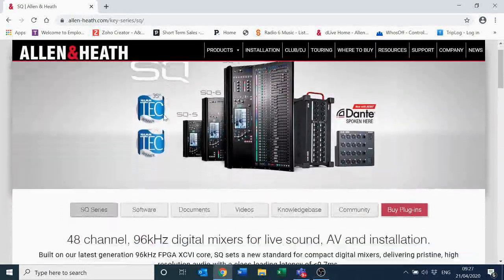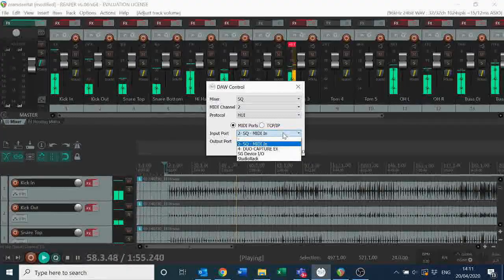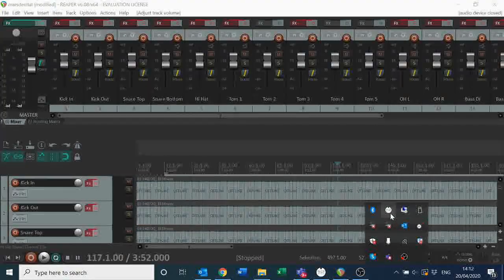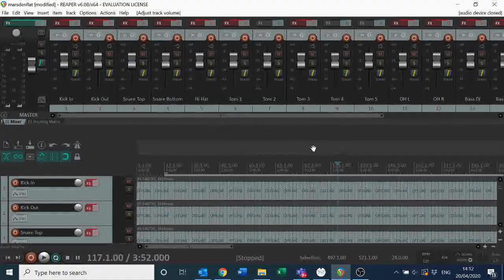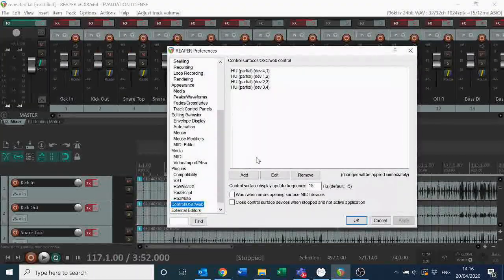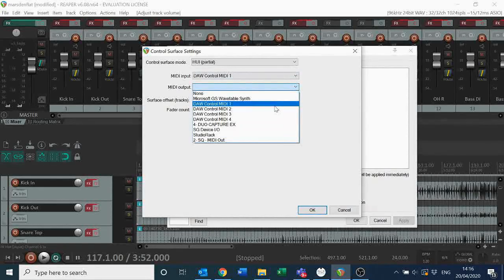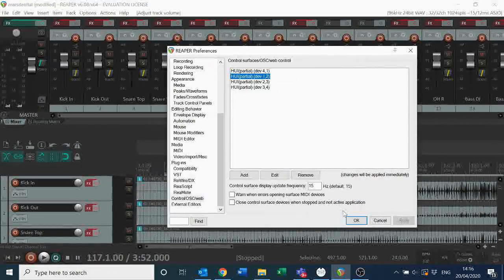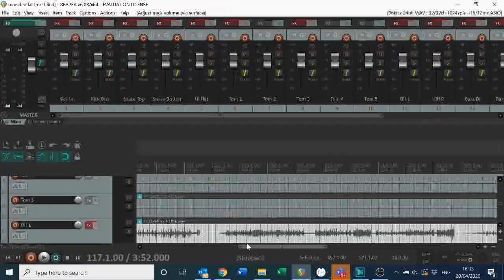How to connect your Allen & Heath SQ console to Reaper DAW with MIDI control via USB.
A quick easy 'how to' guide showing you MIDI connection of an Allen & Heath SQ console to Reaper via a cable in the USB B port.